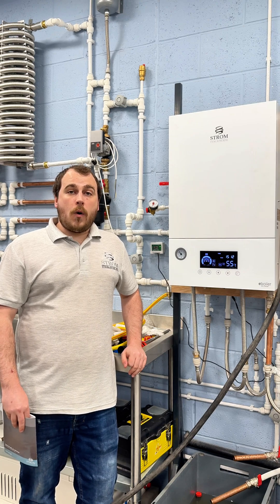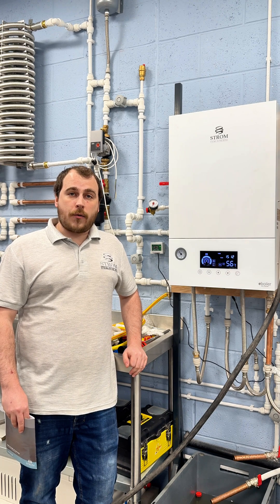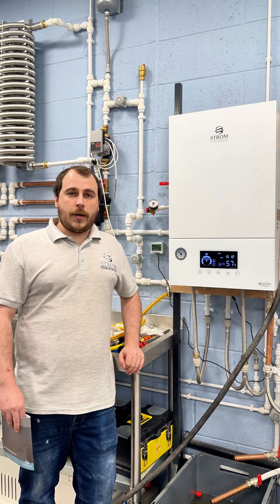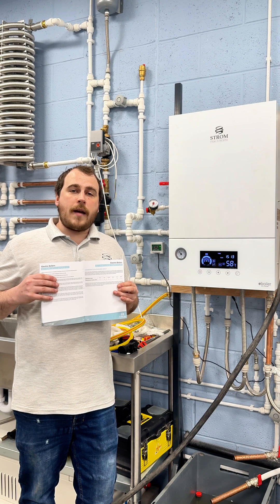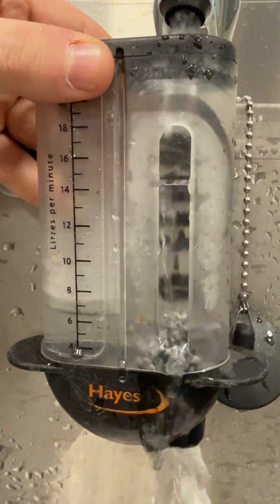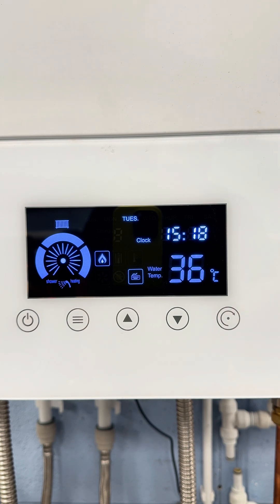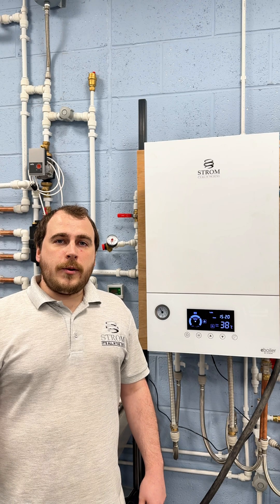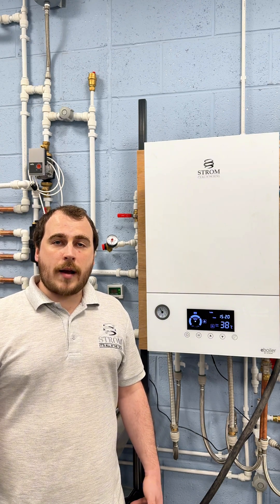No Hot Water? Poor Flow? Common Combi Boiler Problems & Fixes!Why Your Strom Electic Combi Boiler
No Hot Water? Poor Flow? Common Combi Boiler Problems & Fixes!
Why Your Strom Electic Combi Boiler Has No or Weak Hot Water (Flow Rate & More)
Combi Boiler Hot Water Issues: Flow Rate, Reversed Pipes & Troubleshooting
Dealing with no hot water or poor hot water flow from your Electric combination boiler? This video explains some of the most common reasons behind these frustrating issues. We'll cover the importance of correct flow rates and the surprising impact of reversed pipework on your hot water supply. Learn how flow rate directly affects your water temperature!